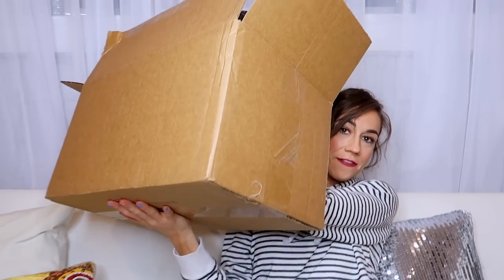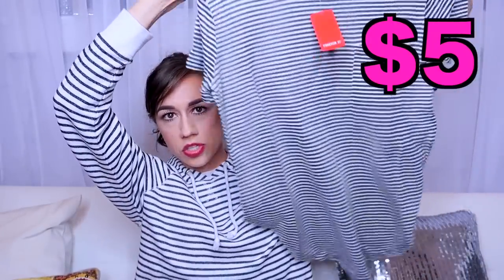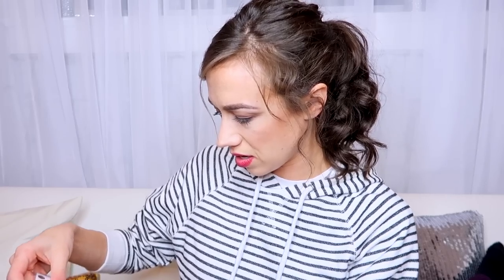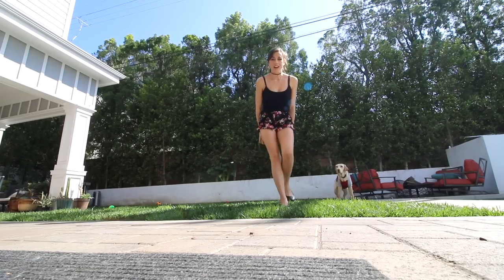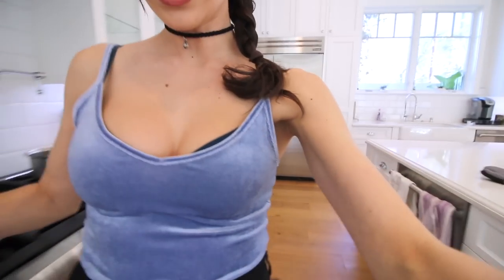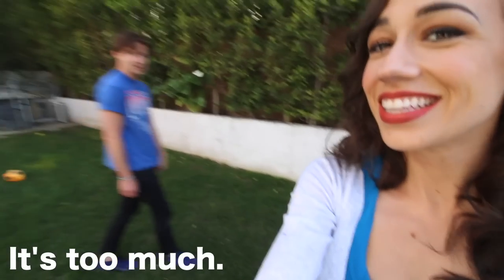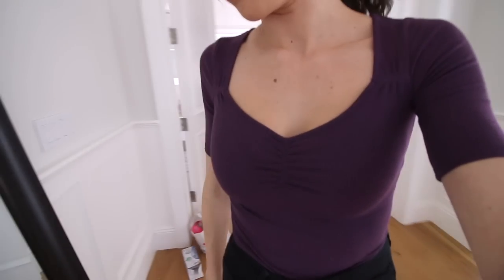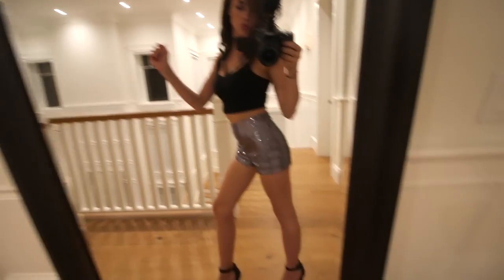I ONLY WORE $5 OUTFITS FROM FOREVER 21 FOR A WEEK!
Come see me on tour!